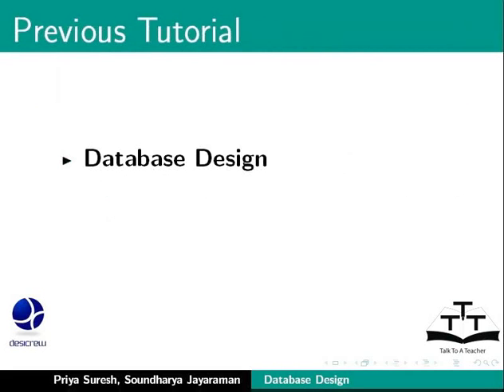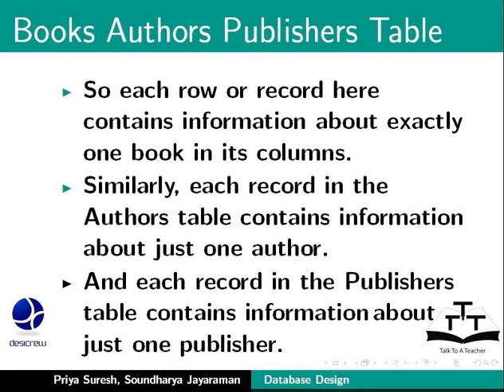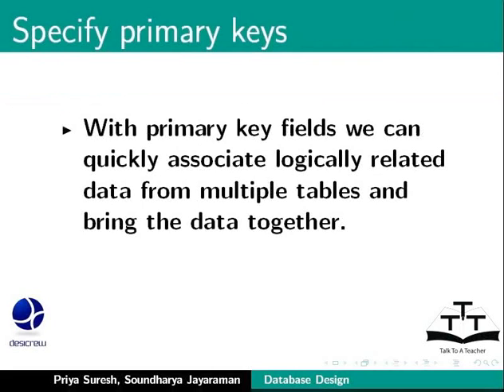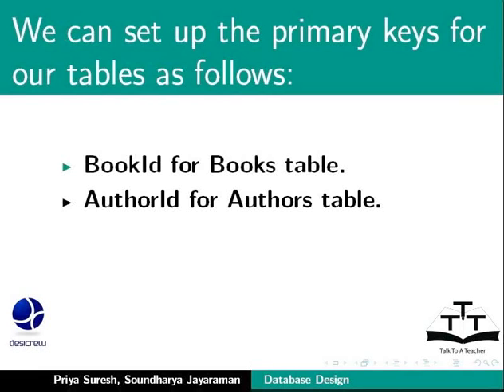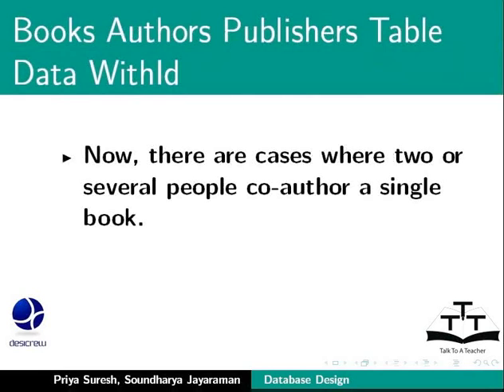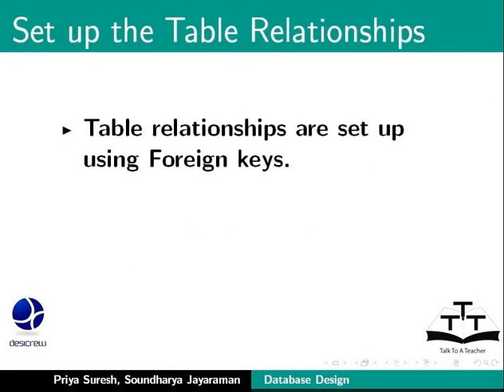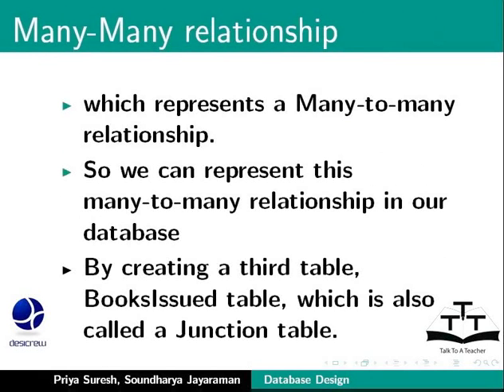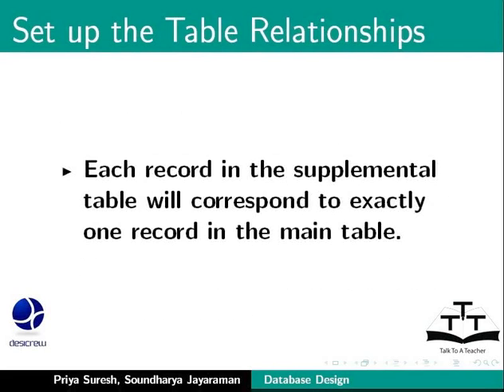21 Database Design Primary Key and Relationships English